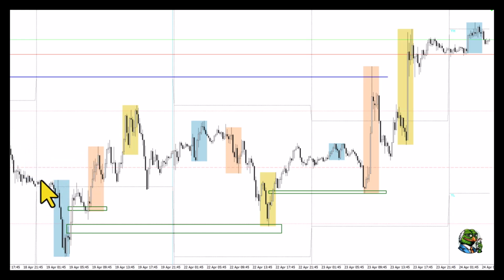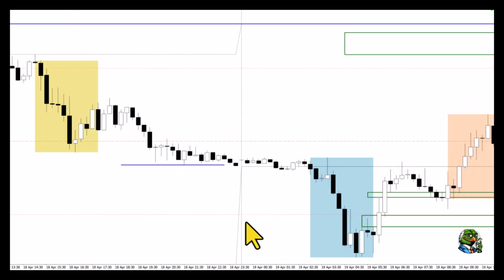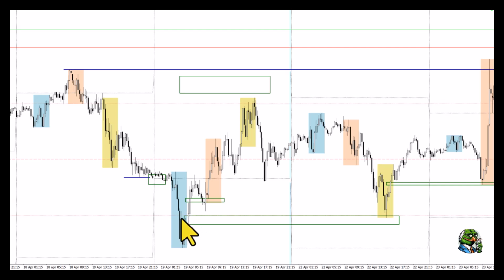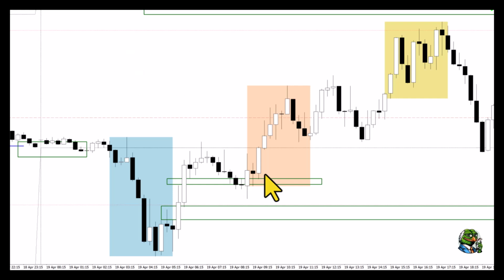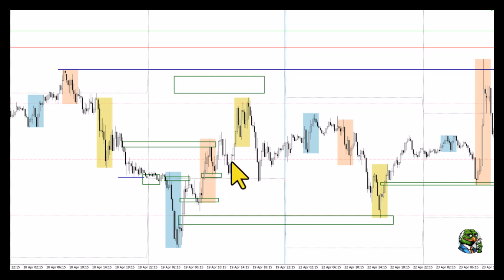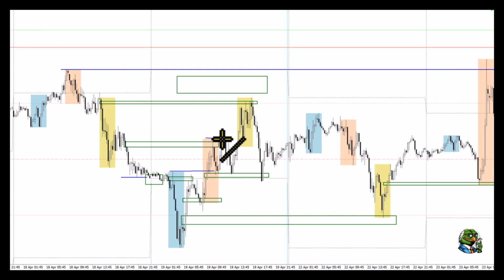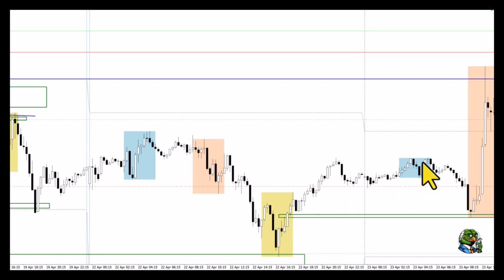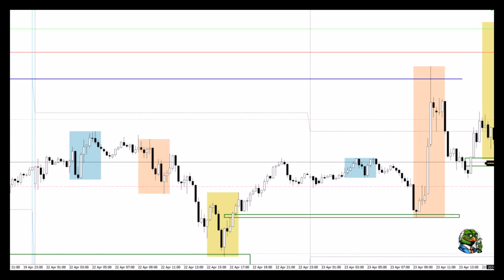EURO Scalping Strategy April 2024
My bread and butter setups for easy scalp trades on EURO.